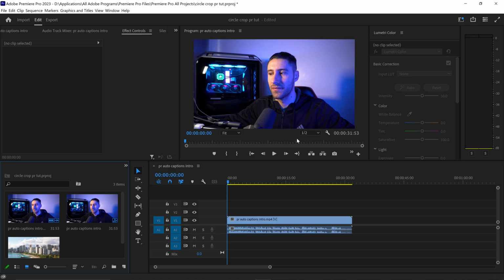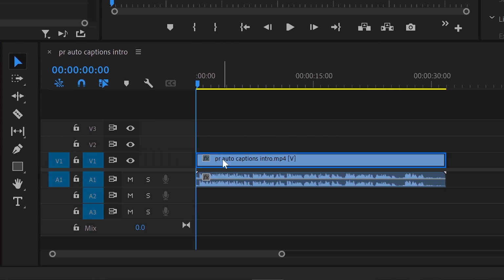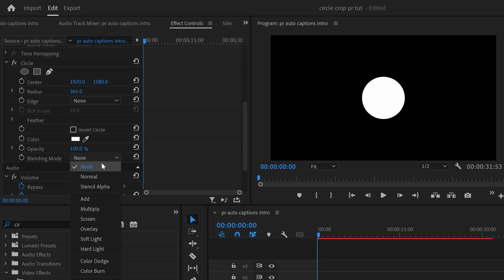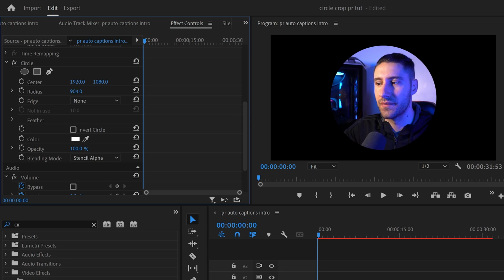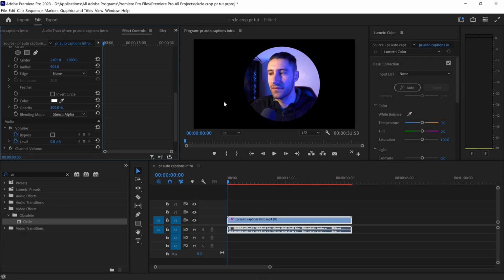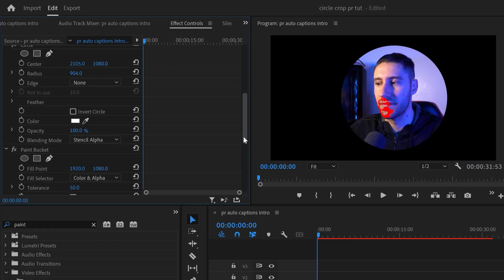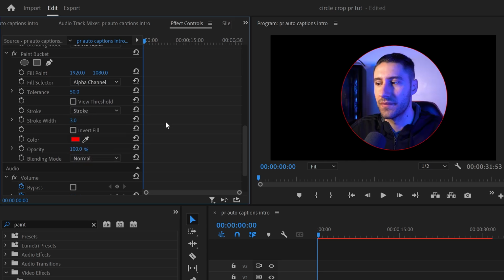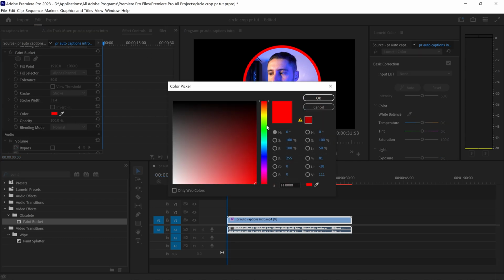How To Circle Crop in Premiere Pro Tutorial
Quick simple Adobe Premiere Pro tutorial on how to circle crop your video, webcam or face cam with a stroke border using Adobe Premiere Pro. To Circle crop in Premiere Pro CC 2023 and older versions it's really easy and can work with any video. For this tutorial we circle crop in Premiere Pro, add a border, change size, location and customize the circle crop.